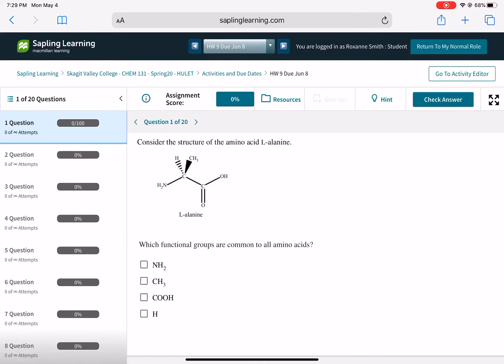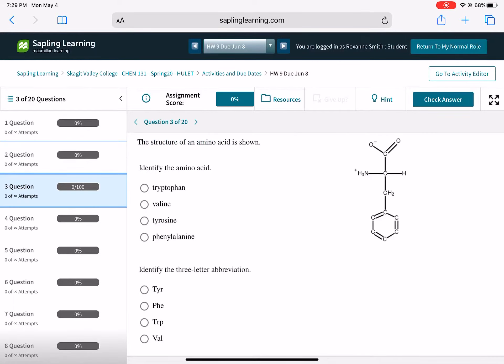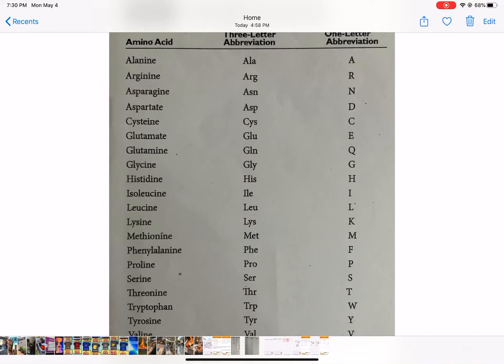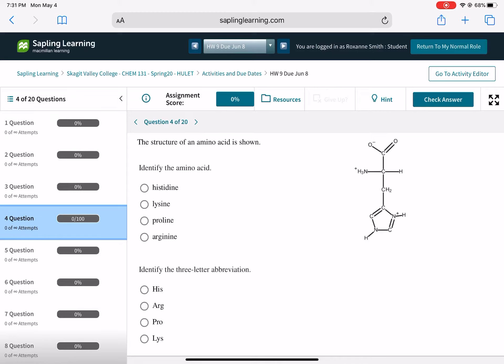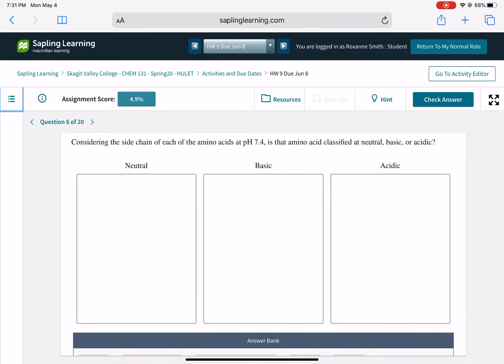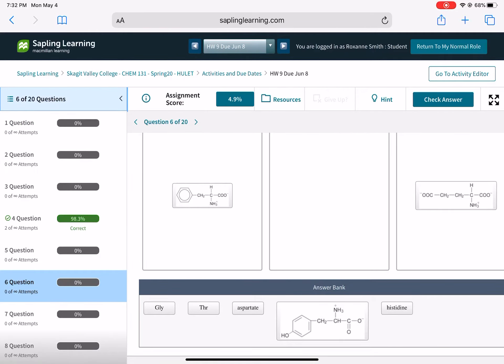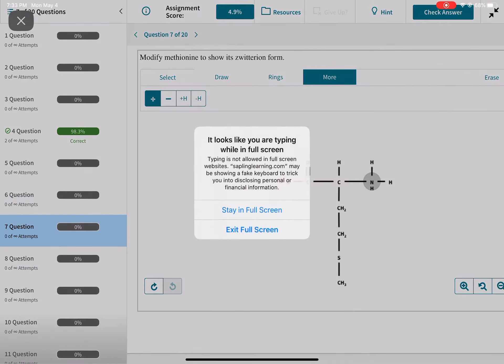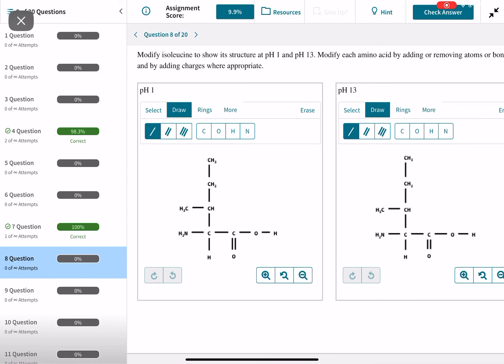Sapling HW 9 Problems 1 - 8